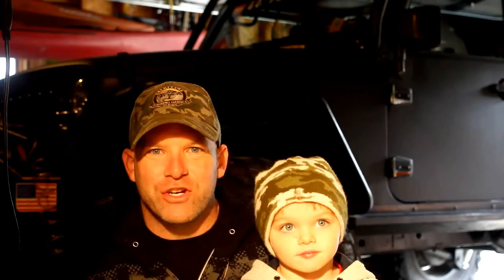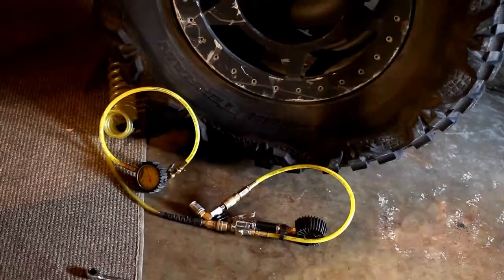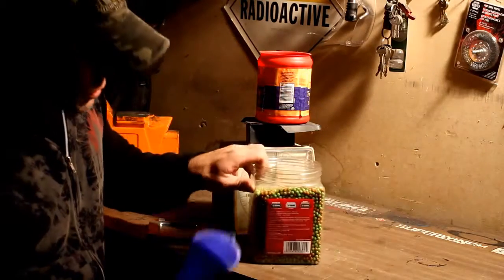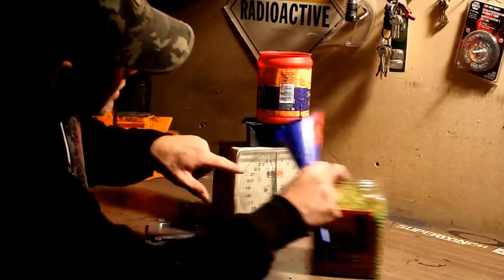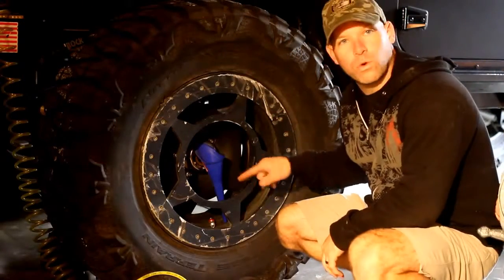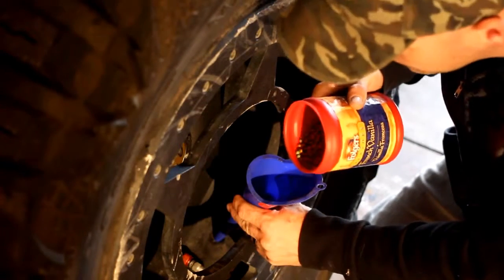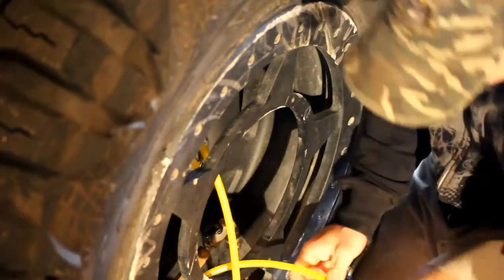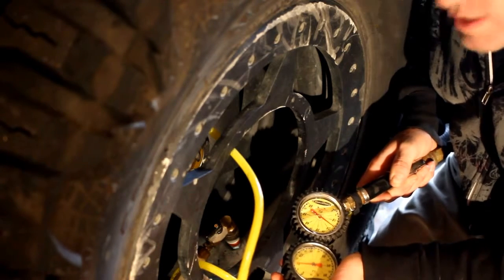Balancing Tires | automobile industry, | automobile engineering, automobile companies,